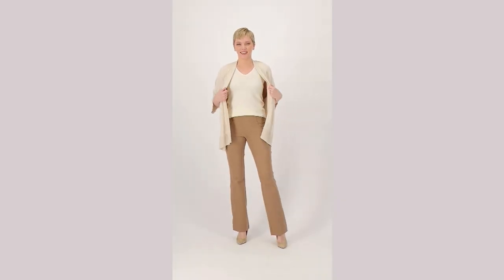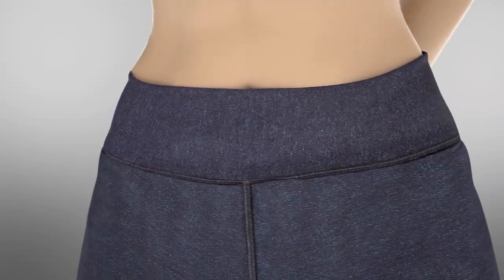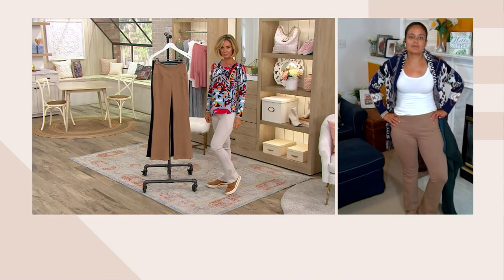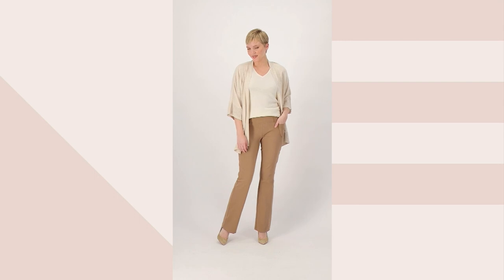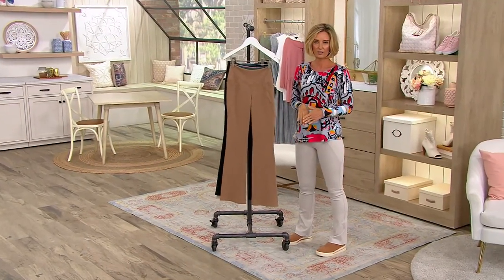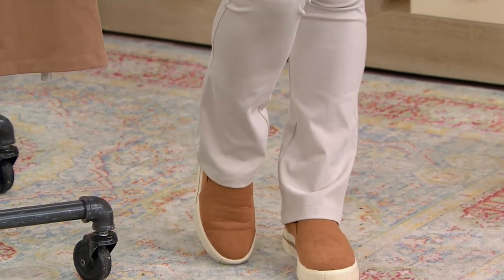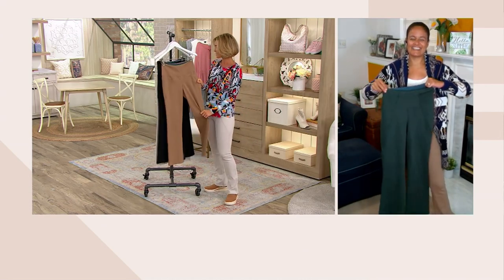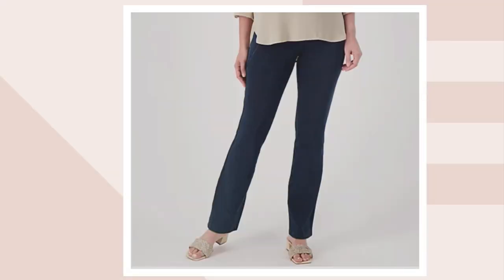Women with Control Prime Stretch Denim Le Petite Flair Pants on QVC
Women with Control Prime Stretch Denim Le Petite Flair Pants